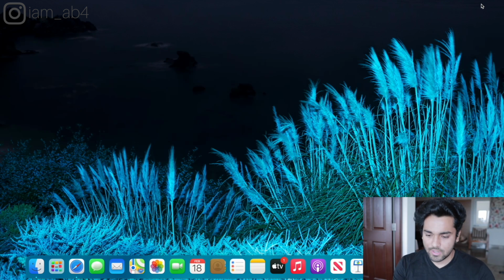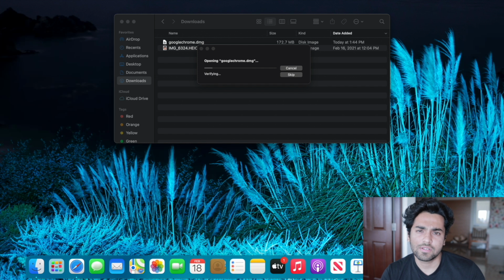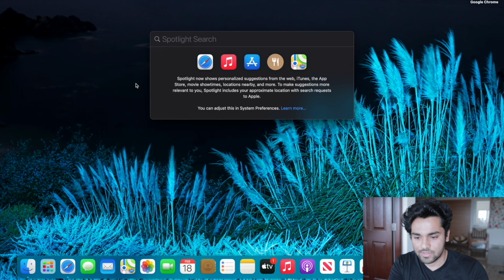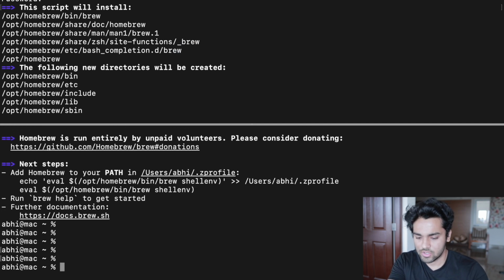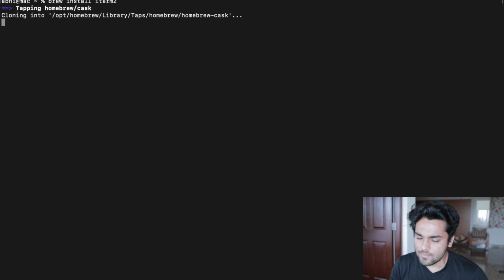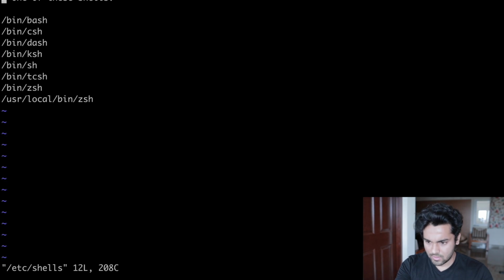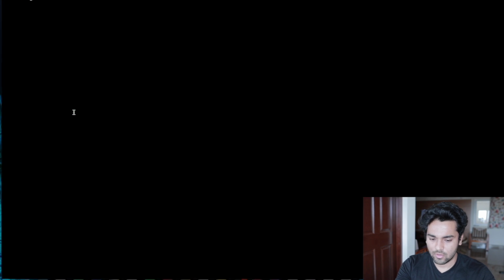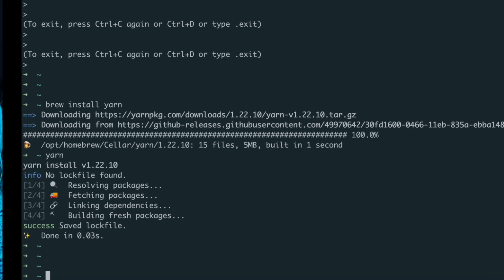How To Setup A New MacBook Air M1 For Software Development